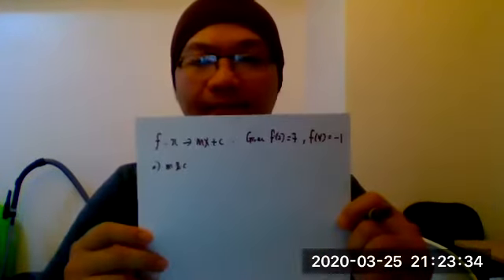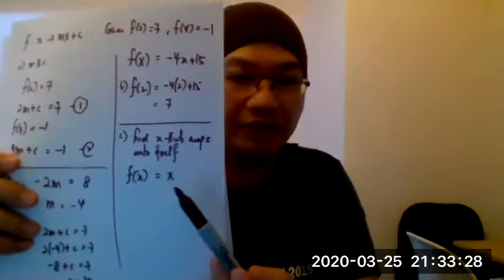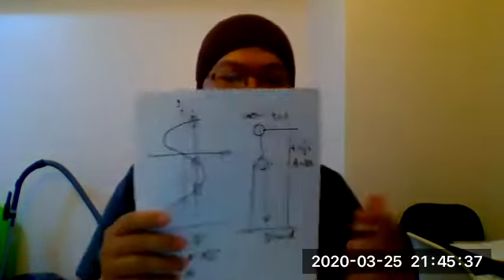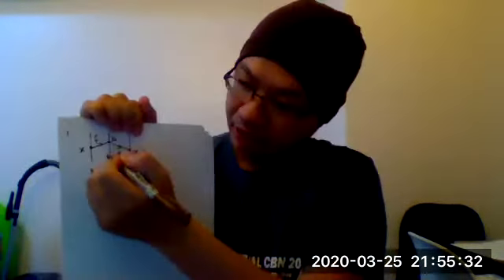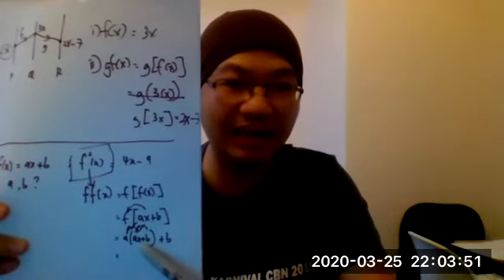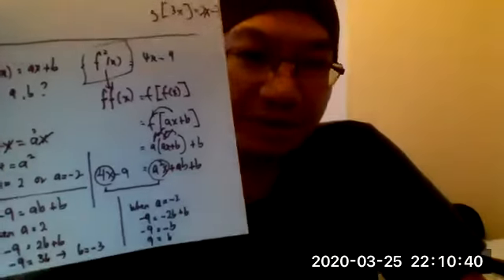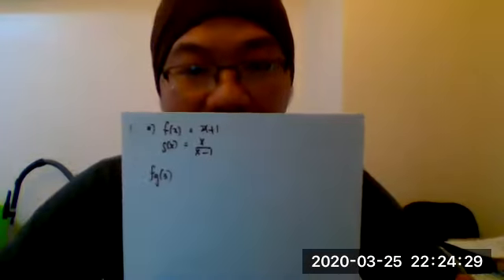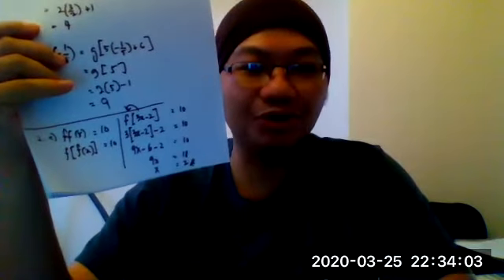SPM Matematik Tambahan : Form 4N Basic Function (Asas Fungsi) SMK CBN 2020 by Sir Izzat Add Maths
Latihan Cuti Sekolah Covid 19
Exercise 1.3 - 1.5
KSSM Additional Mathematics 2020
Form 4